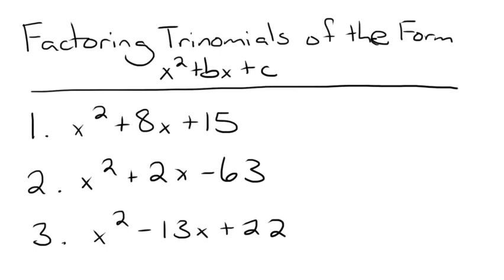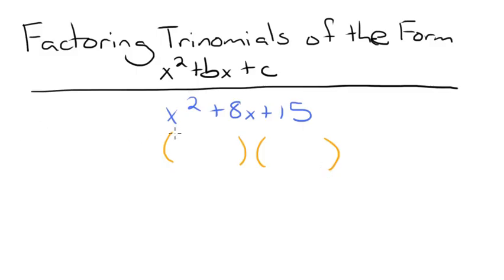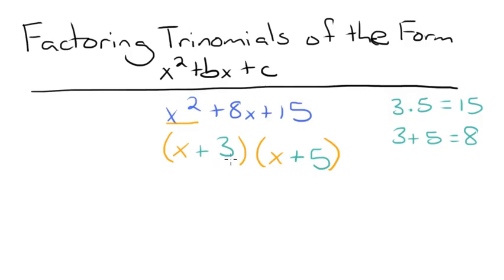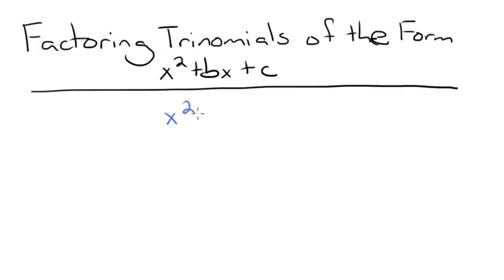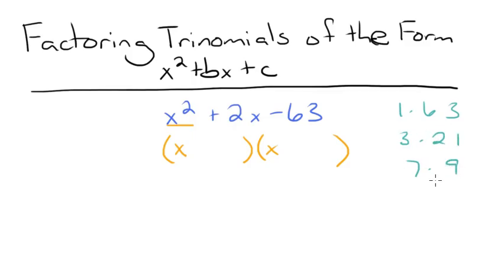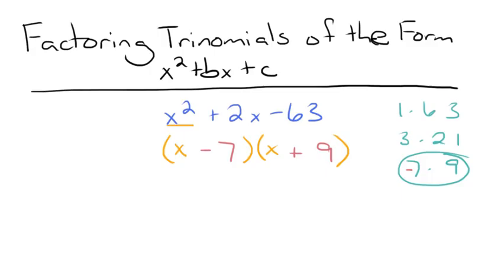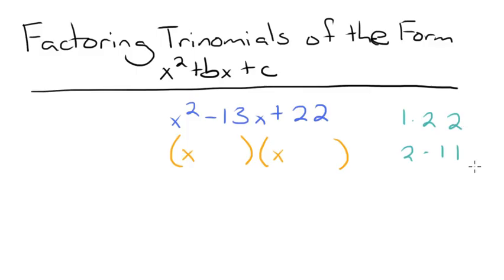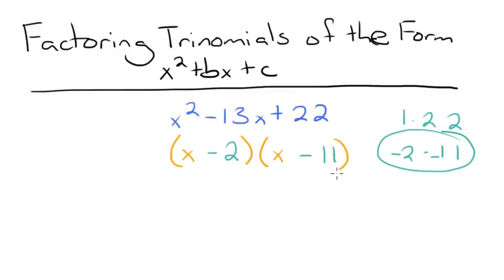Factoring Trinomials of the Form x2+bx+c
Hello! Welcome to this video on factoring trinomials of the form x2+bx+c. An example of a trinomial like this is x2+8x+15. Let’s go ahead and factor this trinomial. When we factor a trinomial, we want to break the trinomial into two expressions that, when multiplied together, gives you the original trinomial. Each of these expressions is a factor of the original trinomial, and they can help you find solutions to equations.